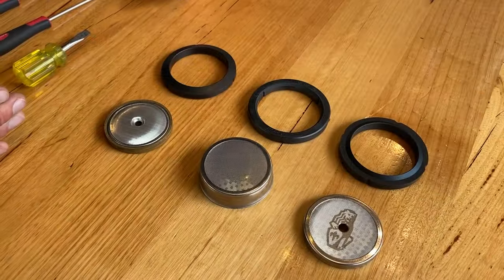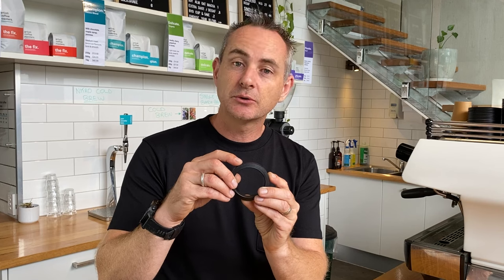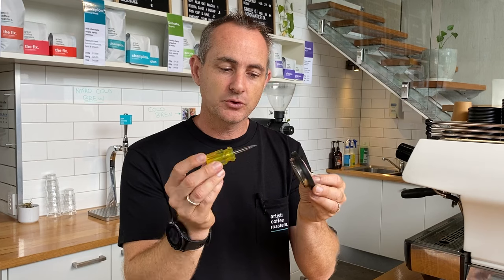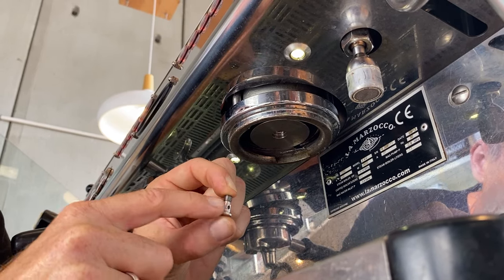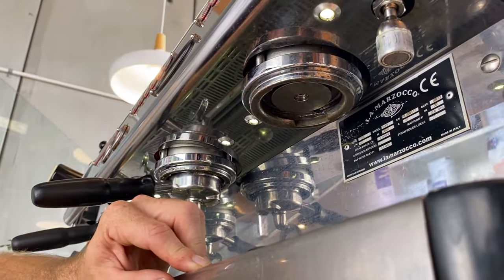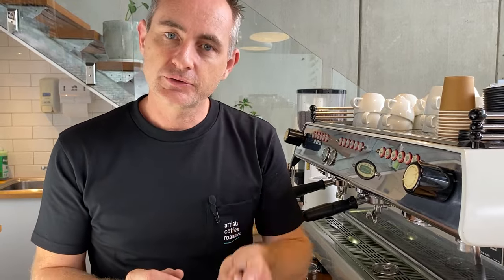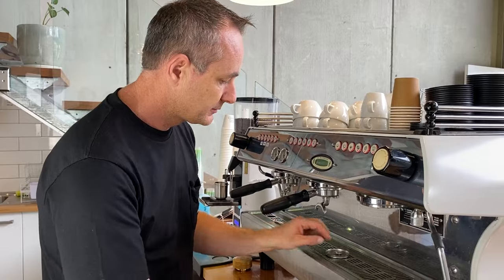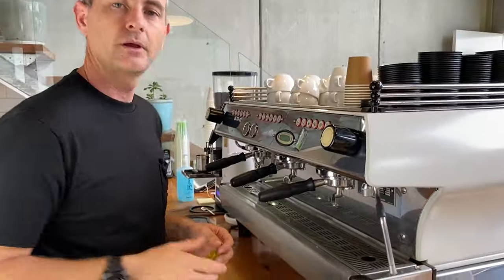Learn how to change group seals and shower screens on a coffee machine.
Whether you have a domestic or commercial coffee machine you are going to need to change the group seals in them at some point. Or perhaps you want to remove the shower screen and give it a good clean. The good news is that it's quite a simple procedure and something that you can easily do yourself.

If you can do it yourself you save a few dollars rather than paying to have a technician come out. Apart from a new group seal there's only a few basic tools required that you can easily get your hands on at any hardware store.

If you attempt to do it yourself after watching our video we'd love to hear how you went with it.